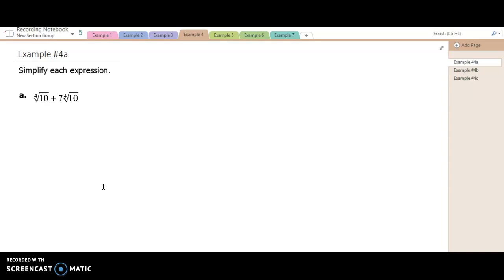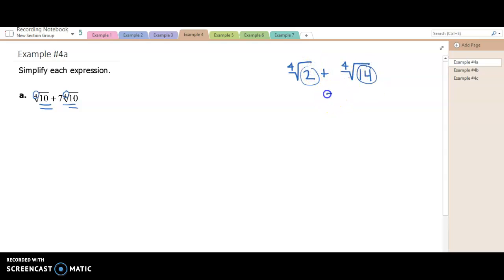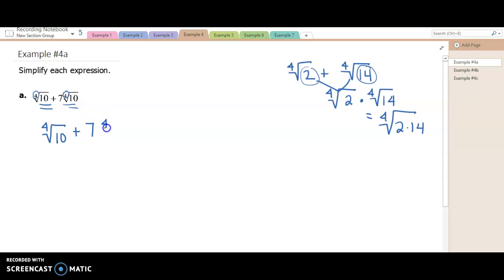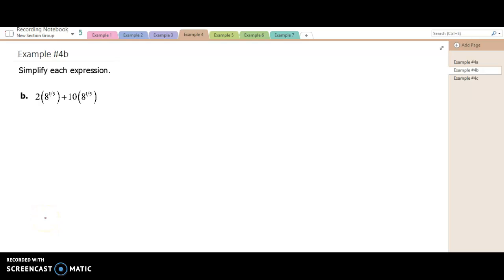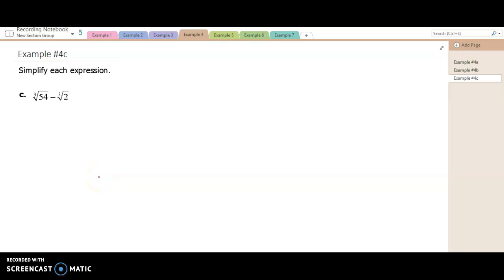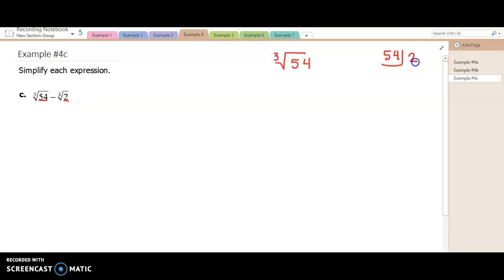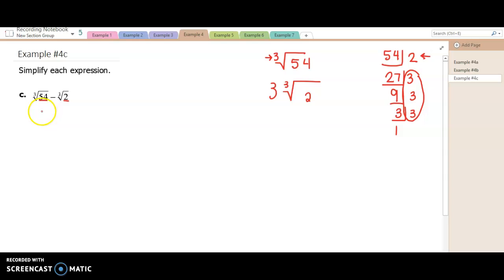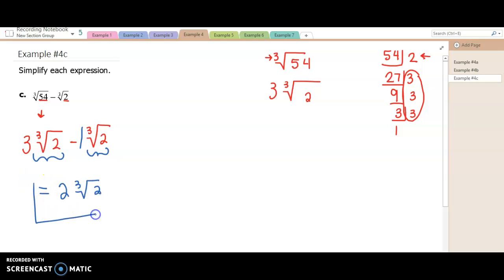H. Alg 2 5.2 Example #4